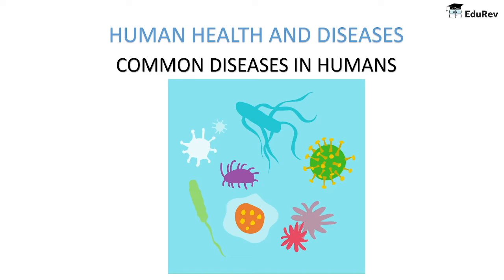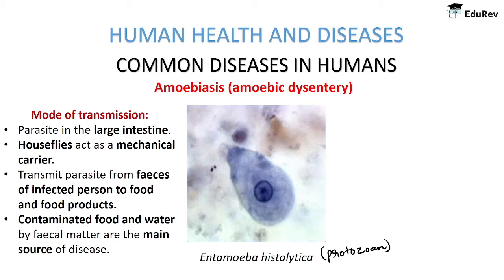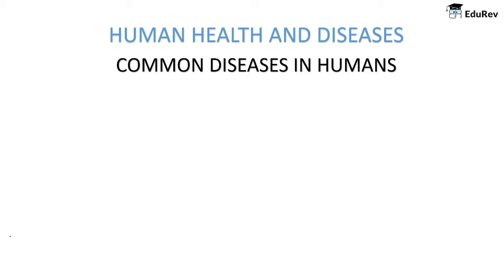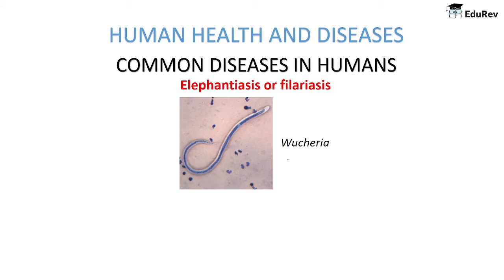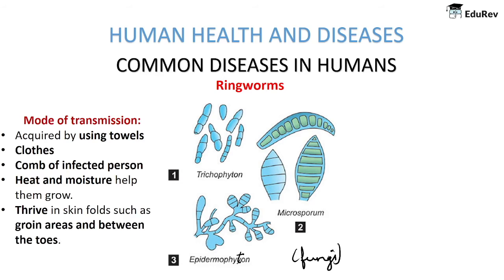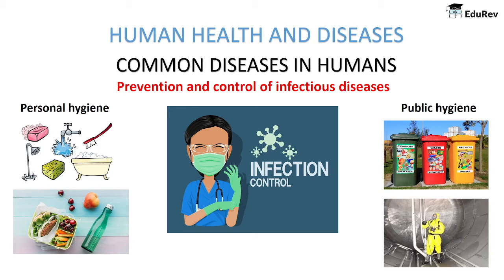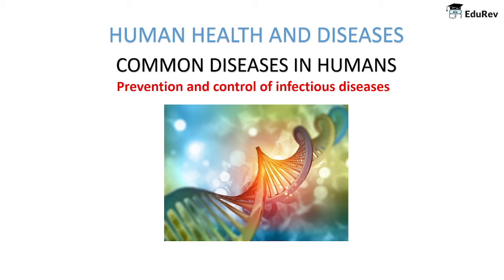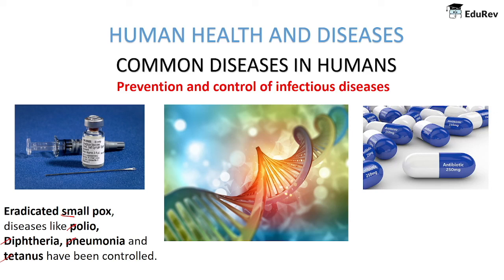Common Diseases in Humans (Part 2) - Human Health and Diseases - Biology Class 12, NEET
Are you a true NEET Aspirant? Want to Crack NEET like a Pro?
Don't worry as EduRev will guide you in the right direction for your NEET prep.

EduRev is back with yet another video to boost your NEET preparation. In this video, we will be discussing Human Health and Diseases, a chapter from your Class 12 Biology textbook for the NEET exam, in an interesting way. We will also give preparation strategies, tips, and study plans on how to crack the NEET Exam.

EduRev is a platform trusted by 80 lakh+ users & awarded by Google as the best app for learning. Just like your personal teacher, EduRev does it all for you, from providing 'best videos, notes & tests' to 'analyzing your progress' & 'solving your doubts' at an affordable price. EduRev Infinity for NEET is a membership where you can find chapter notes, mock test series, previous year questions and much more.

1. Subject-wise Courses for Biology/Maths, Physics, Chemistry (Both Class 11 & 12)
2. 1000+ Online MCQ Tests, including topic-wise, chapter-wise & subject-wise tests
3. Archives for 31-years, where you get topic-wise questions in the previous years
4. For Quick Revision: NEET Flash Cards, Daily Practice Problems (DPPs), Tips & Tricks and Revision Notes
5. NEET Mock Test Series offering All India Rank (AIR) in real-time

EduRev has helped thousands of NEET aspirants to fulfill their dream of becoming a doctor, including AIR 17 Priyaz Mishra.

(You get NCERT notes, NCERT textbooks, NCERT solutions, NCERT exemplars for all the courses like Biology/Maths, Chemistry, and Physics for both 11 and 12 classes)

(You get DPPs for all the chapters of all the subjects, like Biology, Chemistry & Physics along with the Human Health and Diseases for Class 12).

(Along with Class 12 Biology, you get courses for all the subjects, be it Biology, Chemistry, or Physics for Classes 11 and 12.)